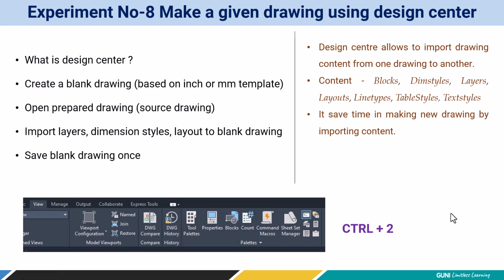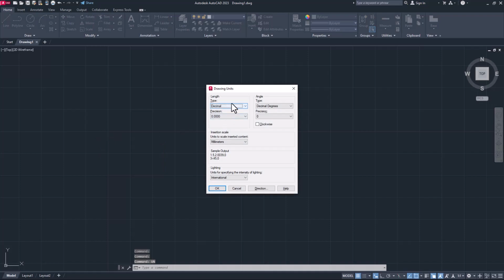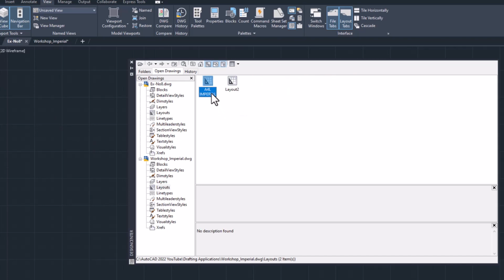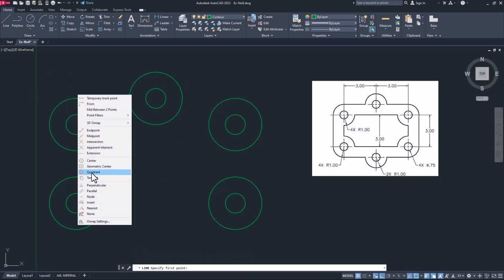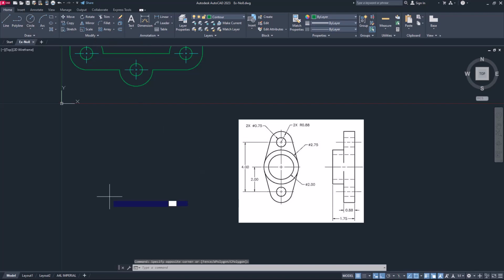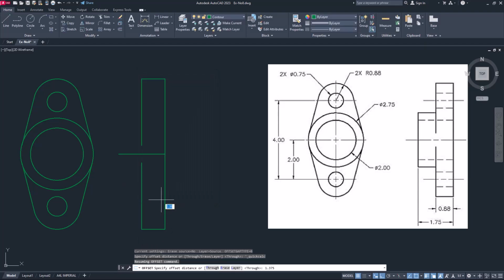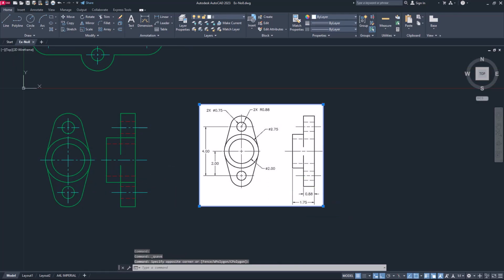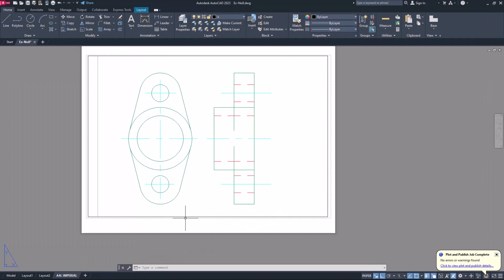Ex-No-8 | Prepare drawing using design center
In this video student will learn the application of design center and also understand its role in saving time while making new drawing.
Design center helps to import content of drawing to another drawing to save time in making new drawing.